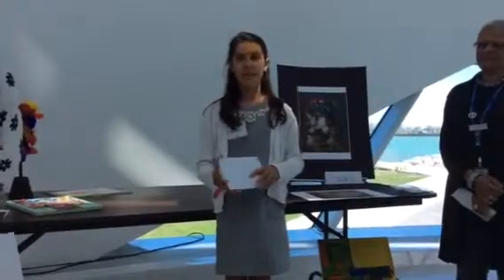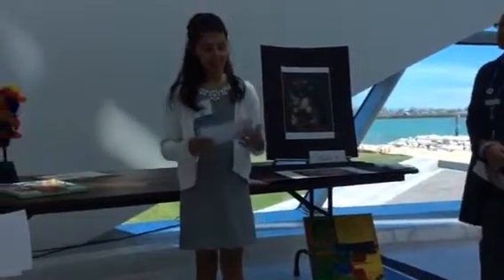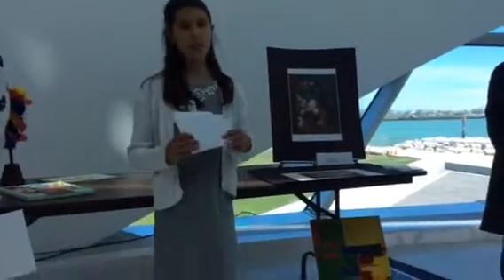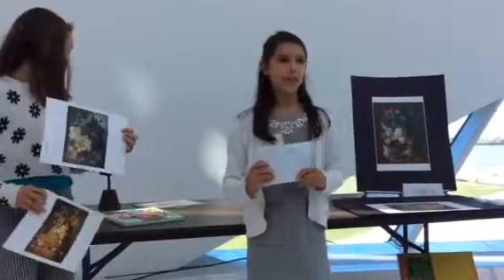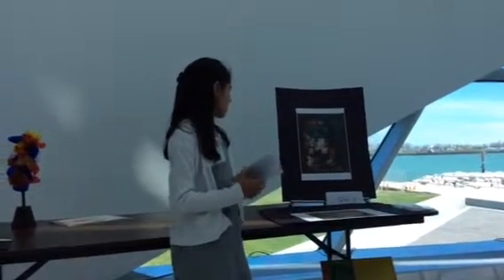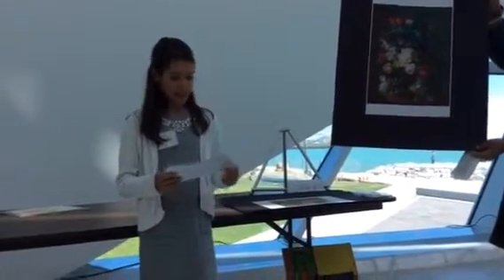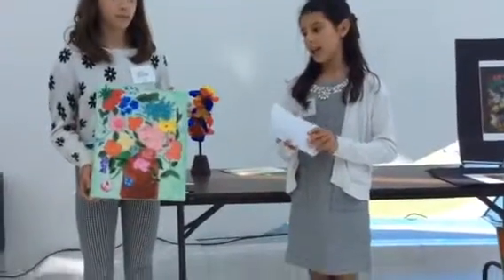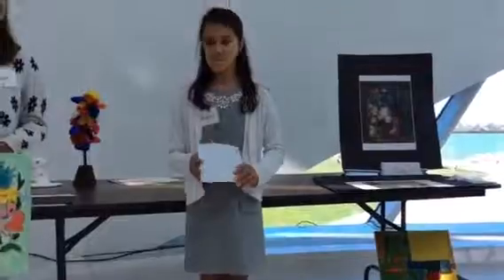Flowers in Terra-cotta Vase